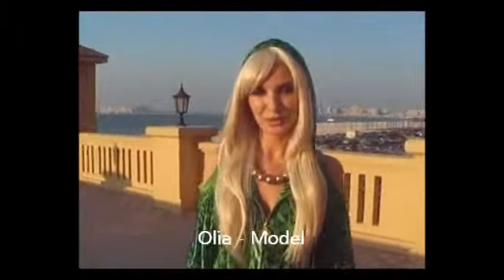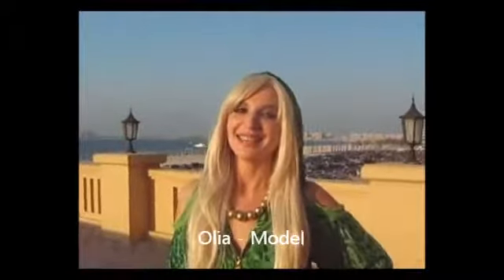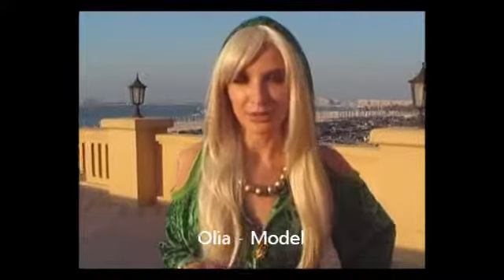Shoot Like A Pro - Photography Workshop 01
Fashion Photography Workshop conducted by Manish Kosambia